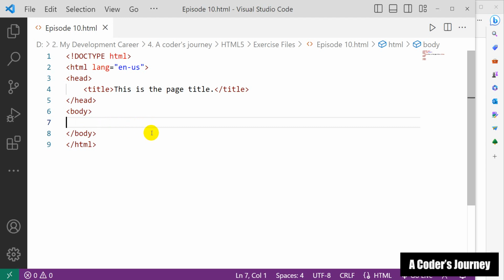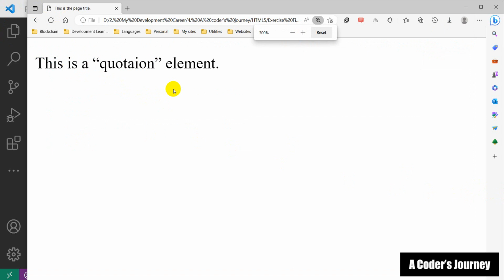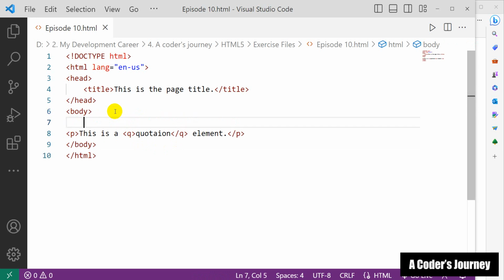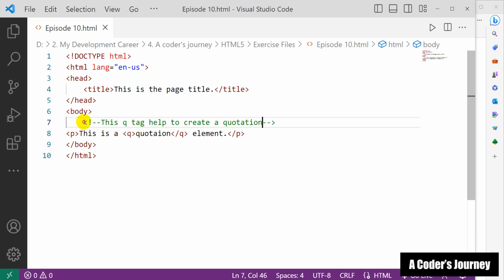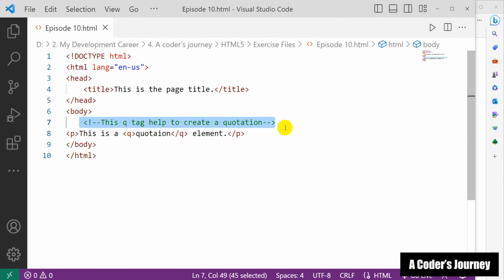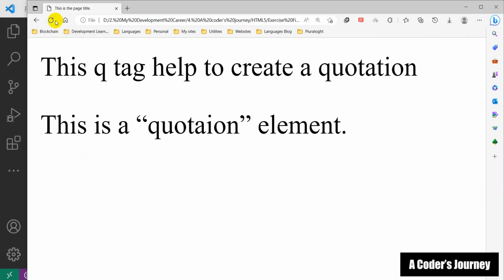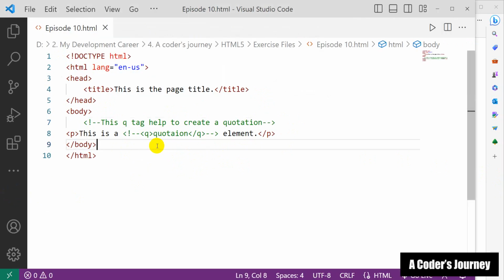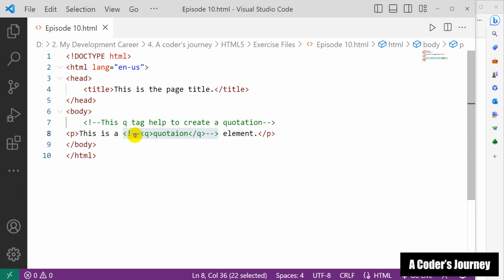HTML - From Zero to Hero #10 - Using Comments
In this episode, we are going to learn how to use comments. Comments are used to add more information to your code in order to make it easier to understand both for yourself and other developers. Also, you can use comments to temporarily disable a piece of code and debug your file.